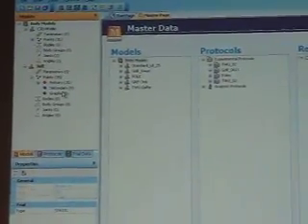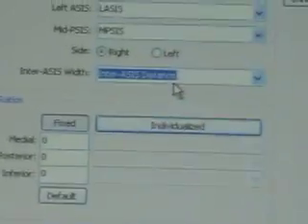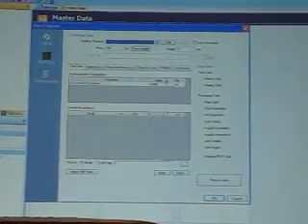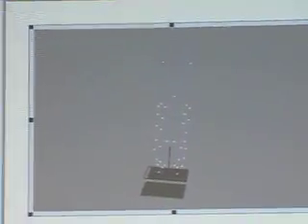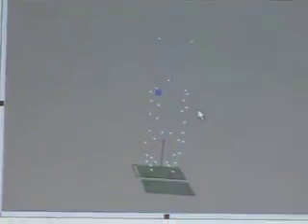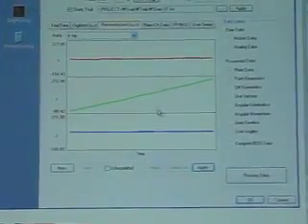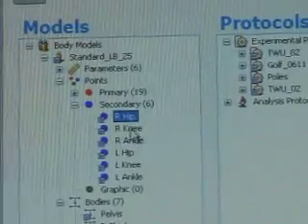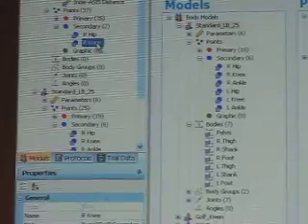Converting to Kwon3dXP 2